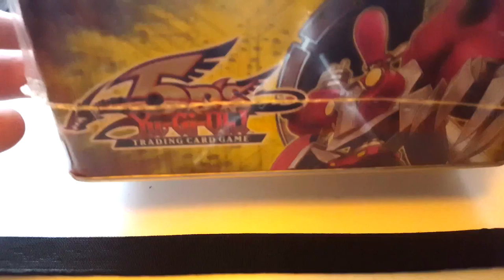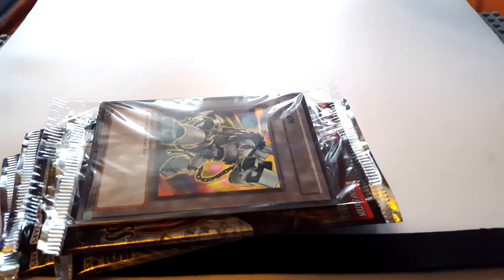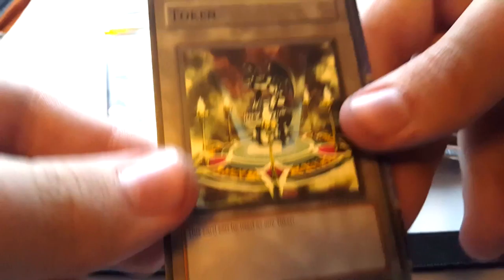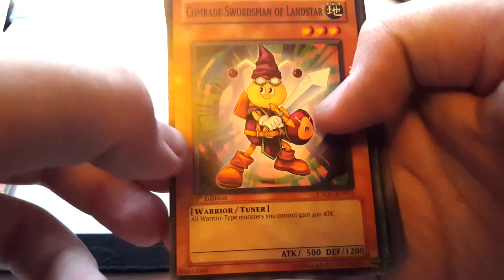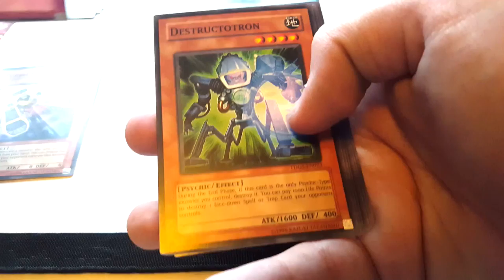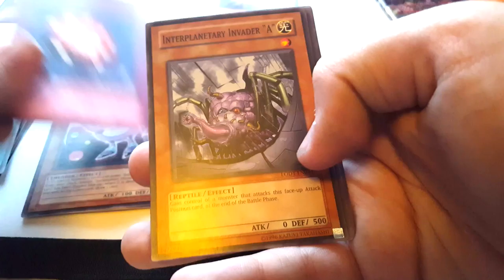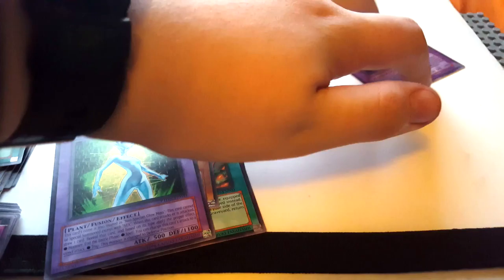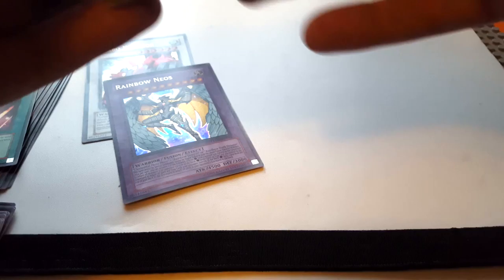AMAZING PULLS! 2008 Yu-Gi-Oh Turbo Warrior Tin Opening!